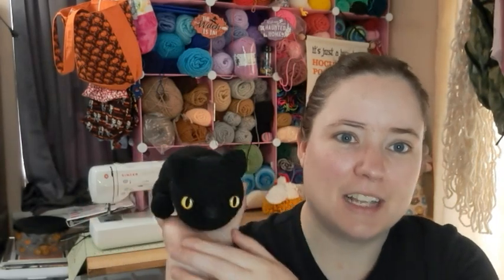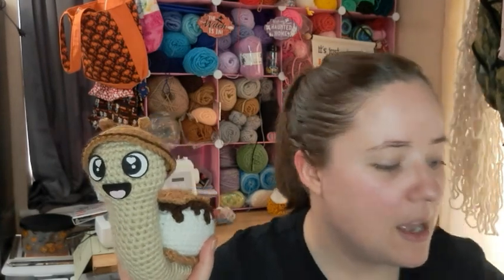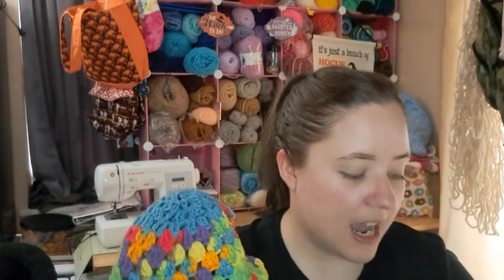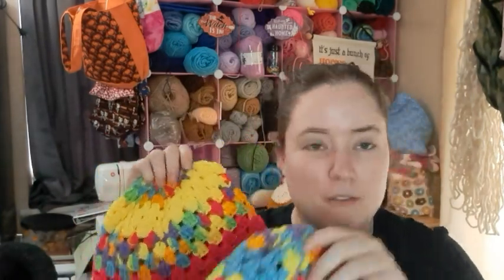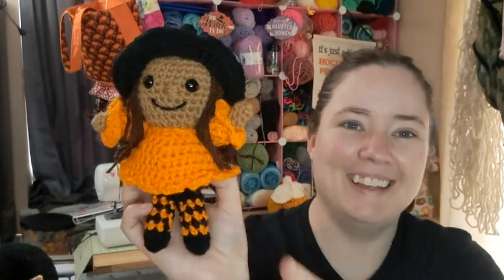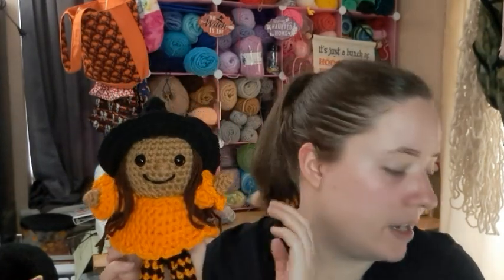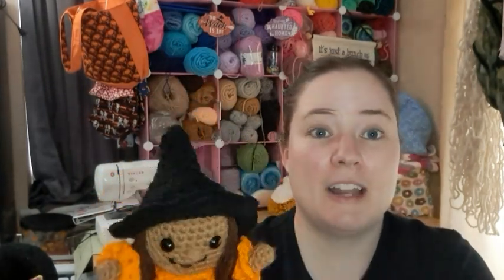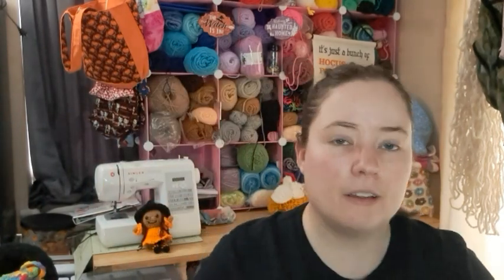NCN Crochet Chat #3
Amazon Eyes

Smore Snail

Happy Mail
Ella Roberts